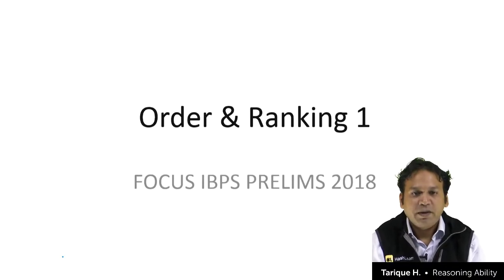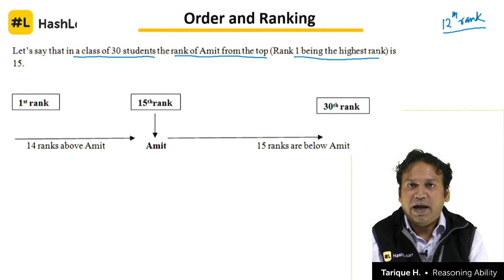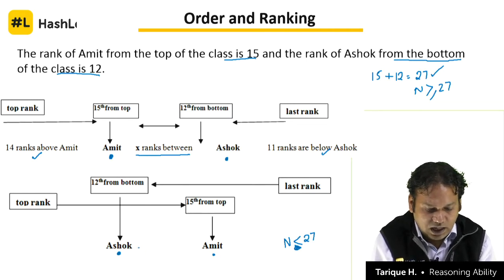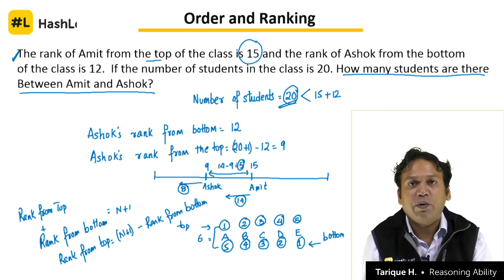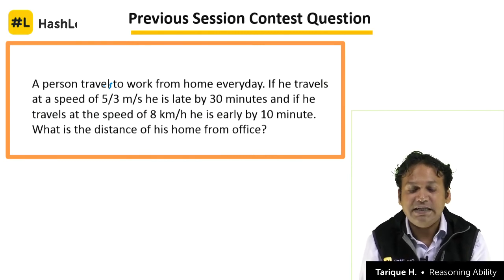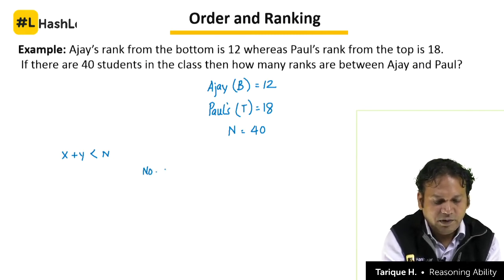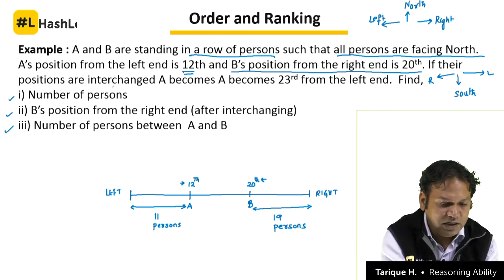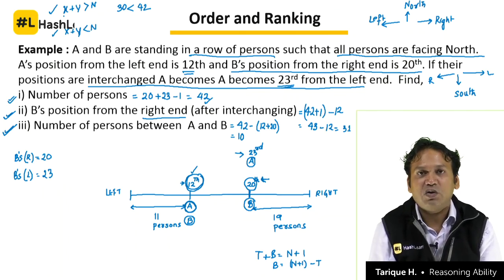Introduction | Ordering & Ranking | Reasoning Ability | Target IBPS 2018 | Day 15